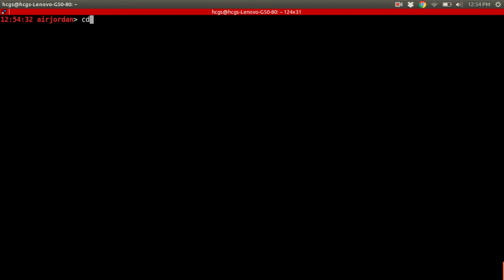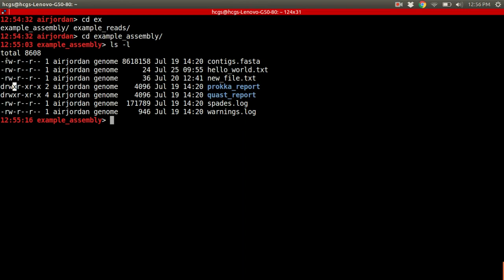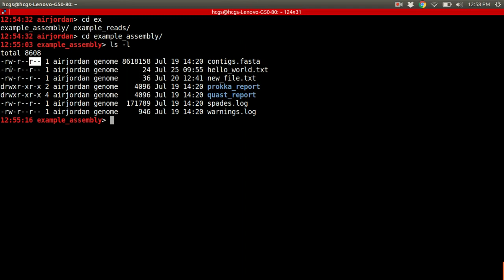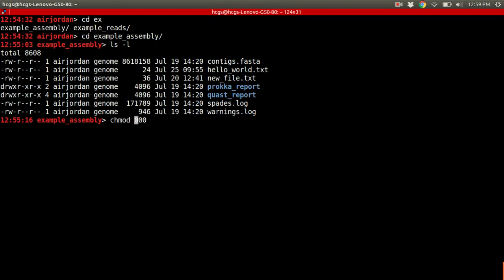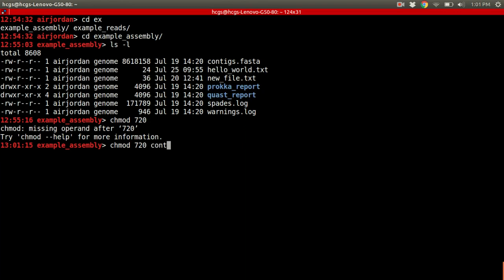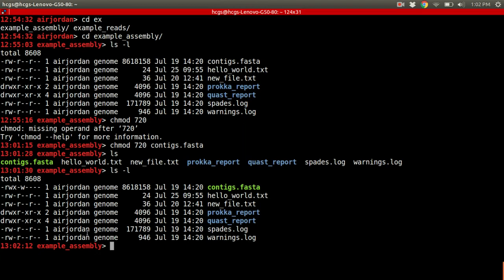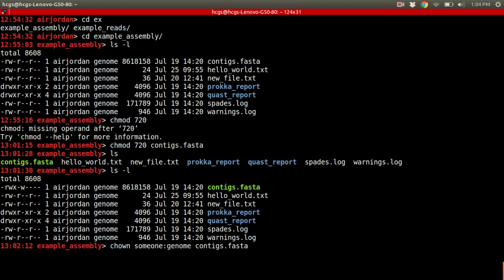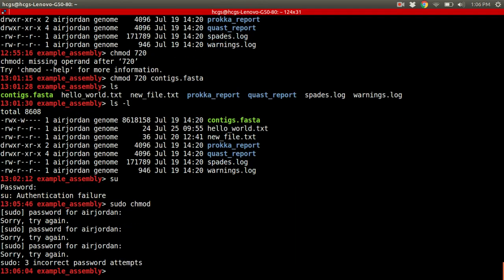Module 13: File Permissions